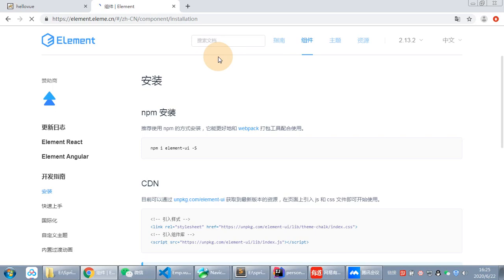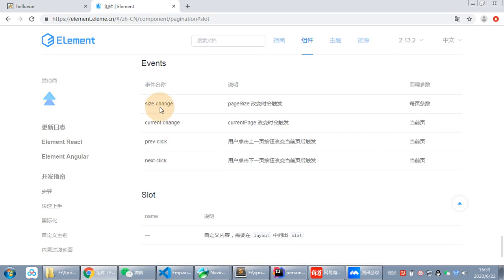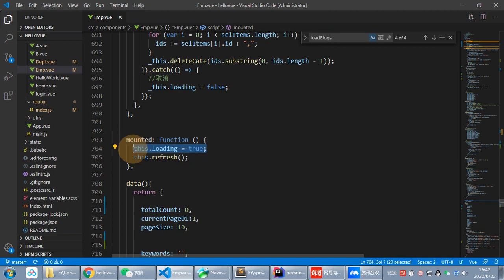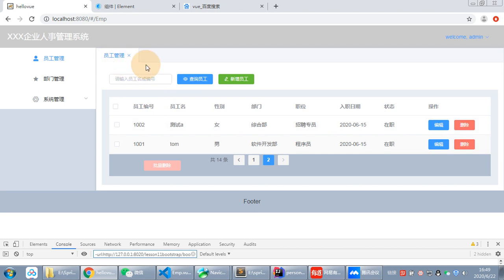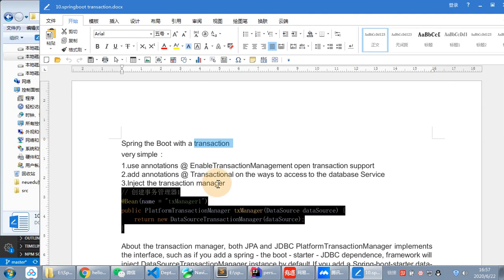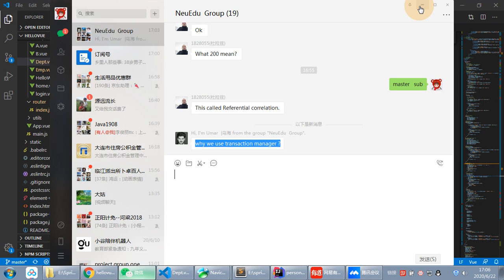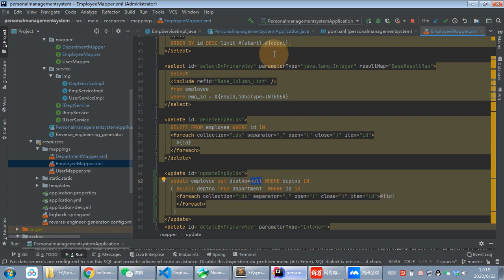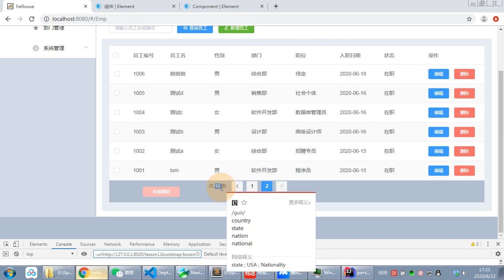Pagination & Transaction & Cascading Delete -Part 18 (SpringBoot JAVA+ VUE Tutorial)